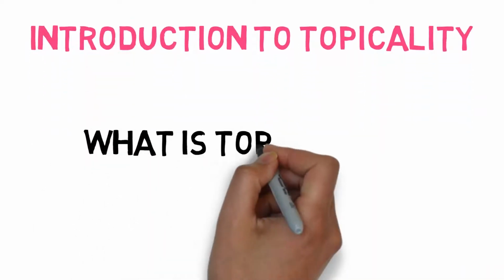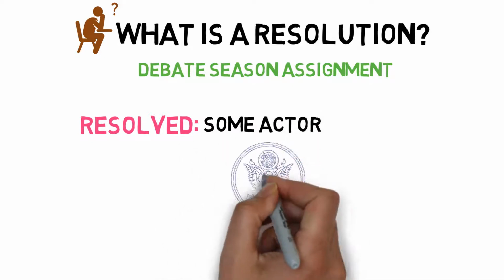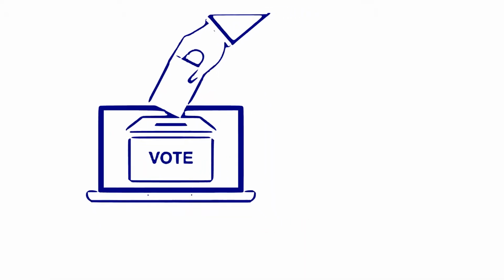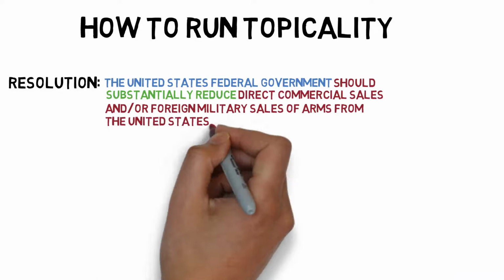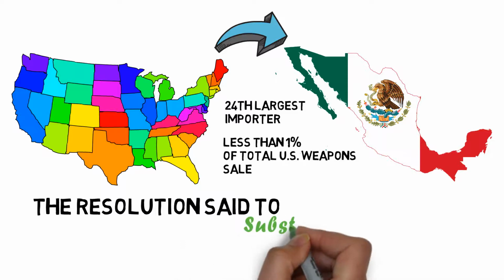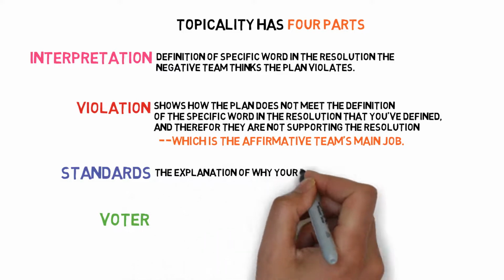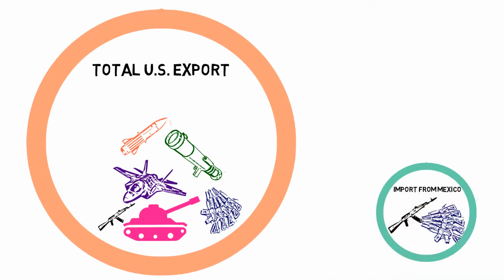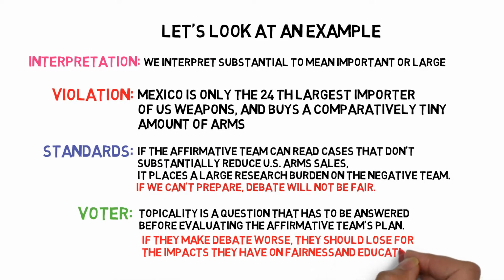Introduction to Topicality